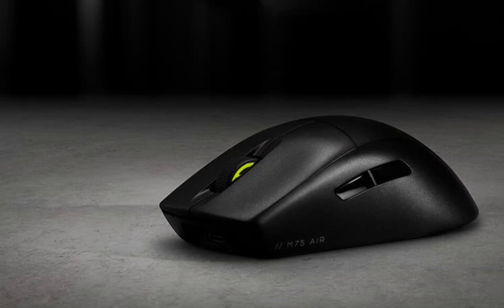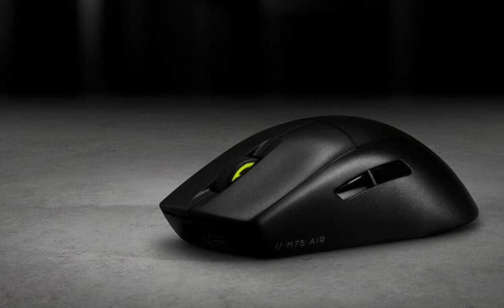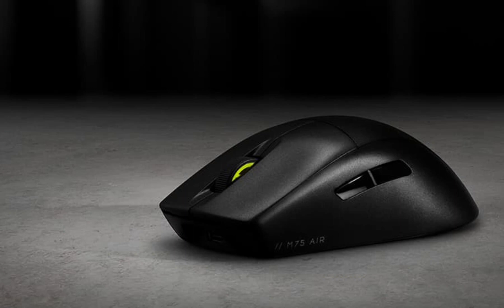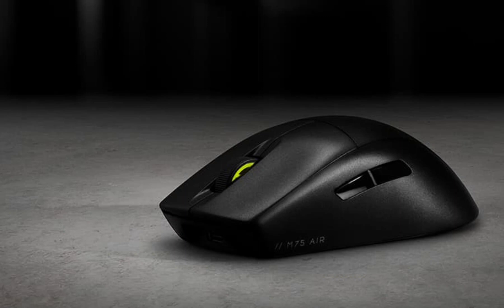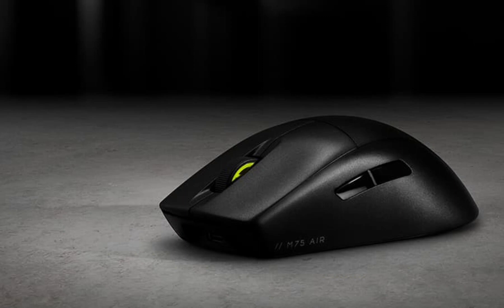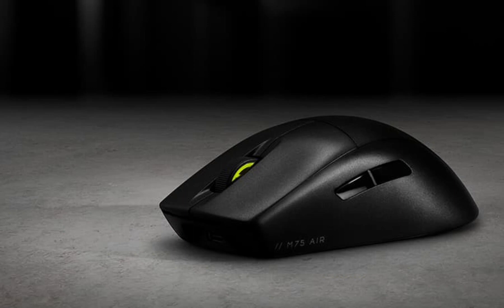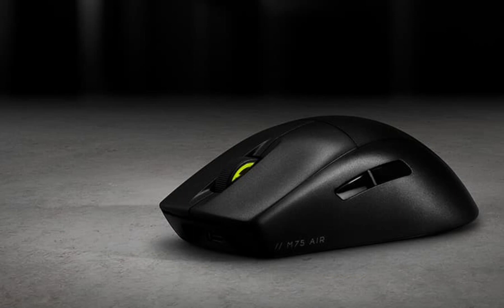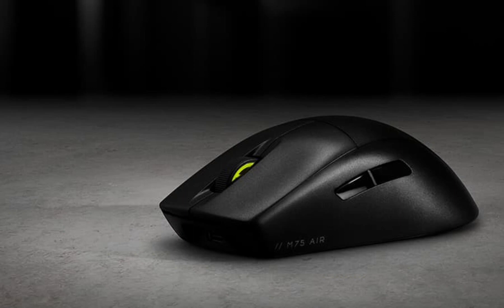Corsair M75 Air Wireless gaming mouse now available in China for 1099 Yuan ($150).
Corsair is a reputable company in the PC gaming and hardware industry, known for producing a wide range of products including memory modules, power supplies, cooling solutions, computer cases, and peripherals like keyboards and mice. They are recognized for offering a blend of performance and aesthetics with customizable RGB lighting.